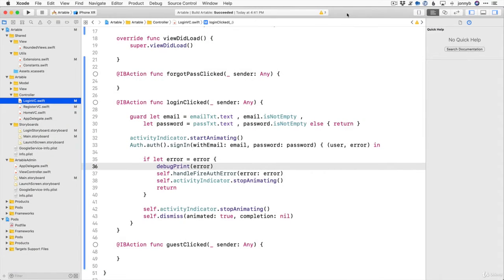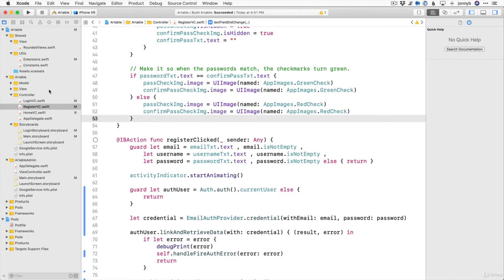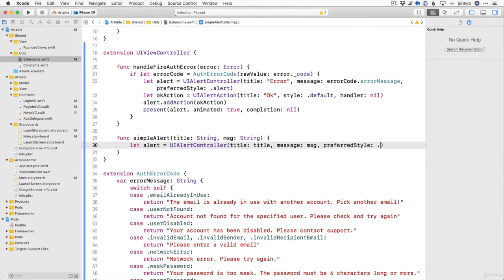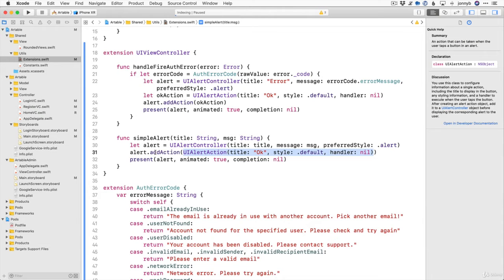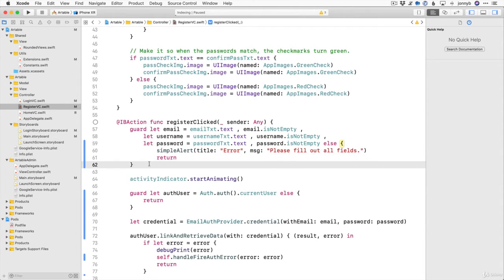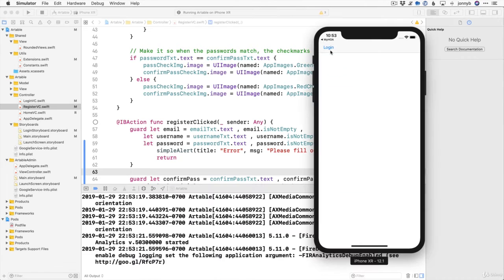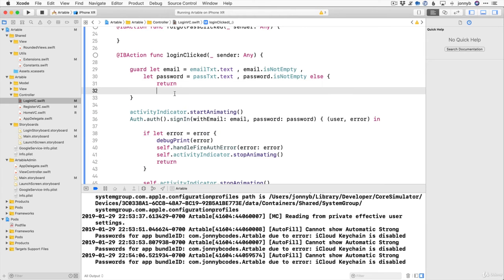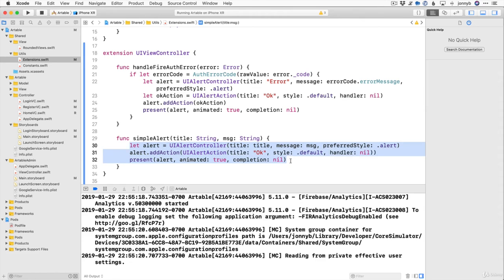18 Additional Error Handling